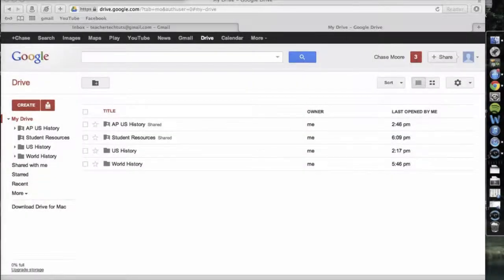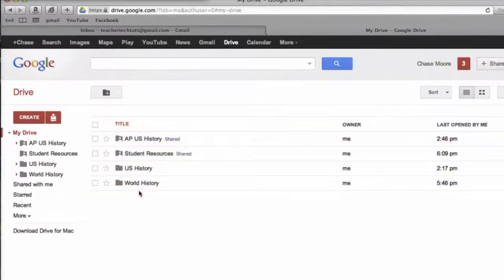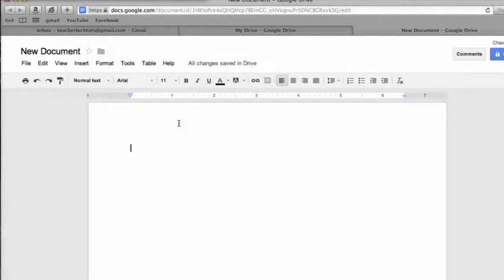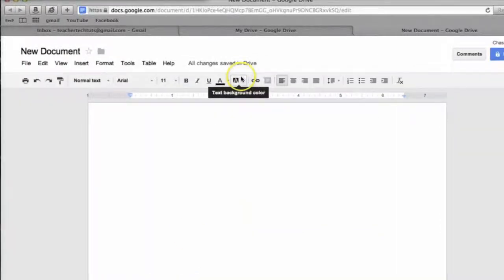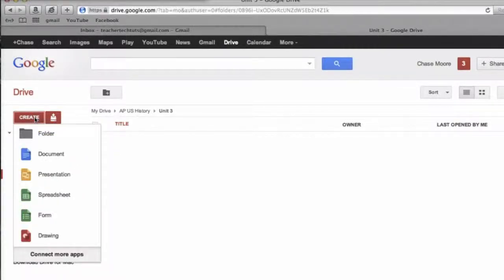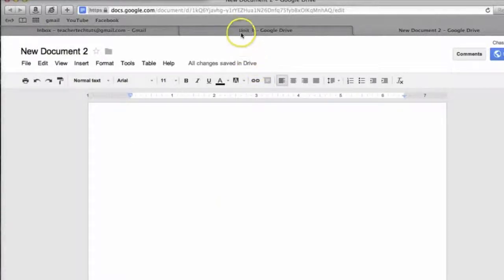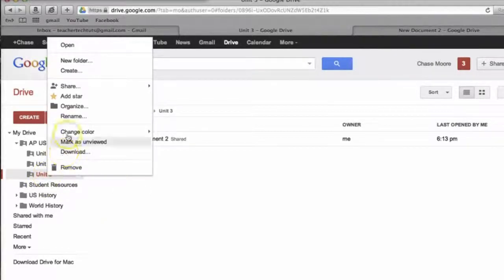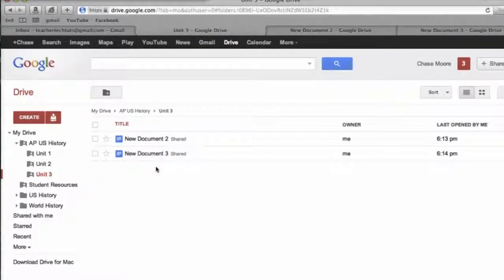Creating Your First Document and Organizing It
How to create a Google Document and place it in the right location.